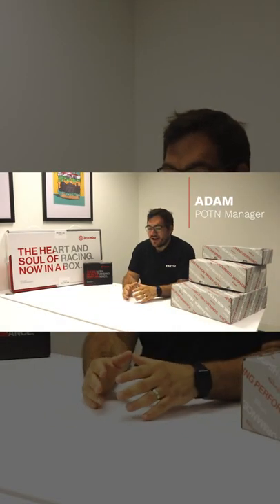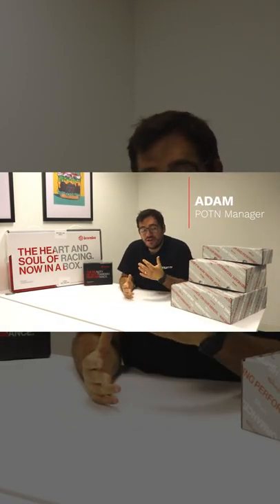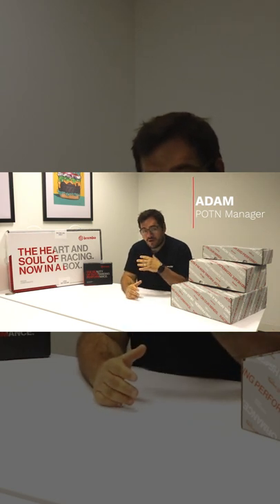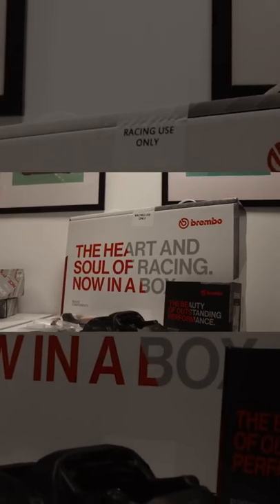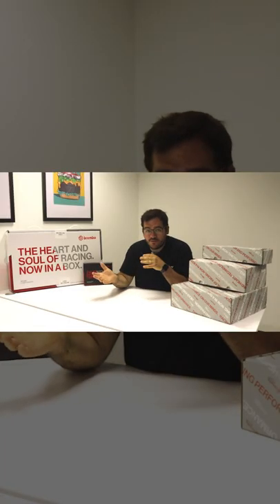In-Depth Look at the Brembo GT Brake System - Review & Unboxing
In this video Adam unboxes the Brembo Upgrade Gran Turismo kit that takes braking performance to a new level.

This is so much more than a Big Brake Kit, the Gran Turismo kit is an accessory to yourself and your car, giving you a customisable set up with caliper, colour and disc options, so it will look fantastic whilst offering you superior braking.

Read and find out more and shop official Brembo Upgrade products now